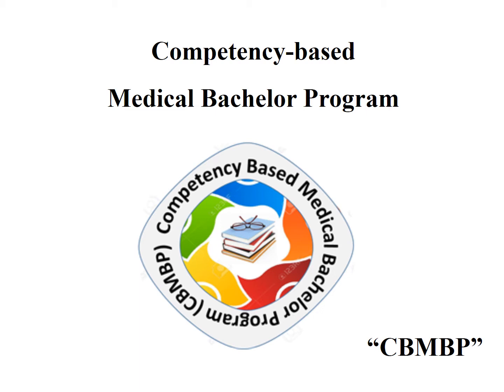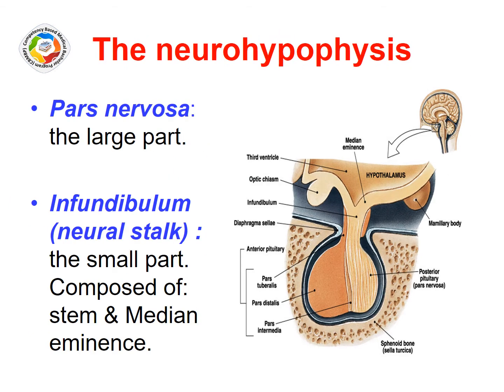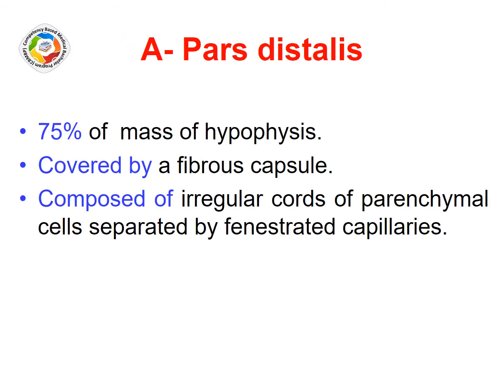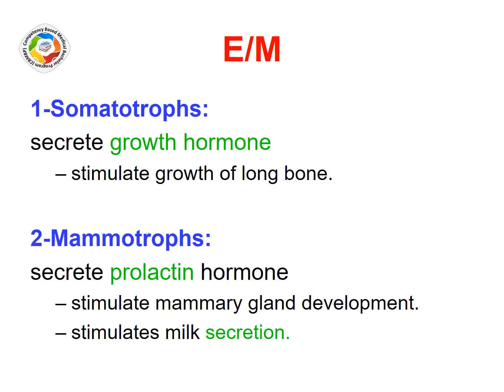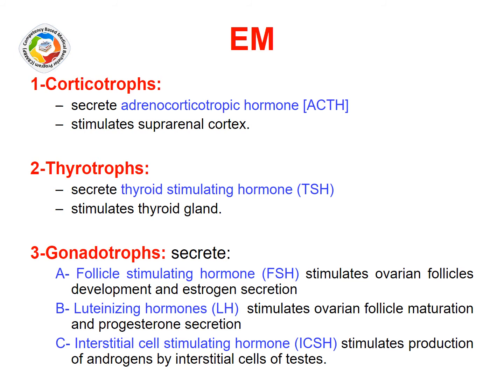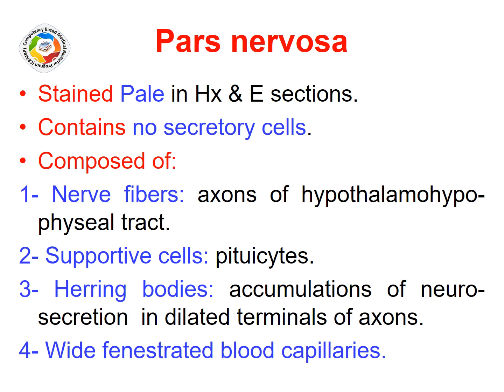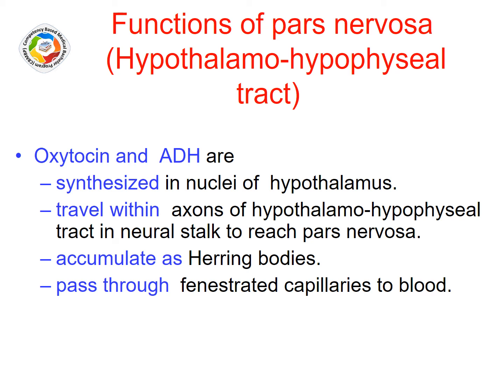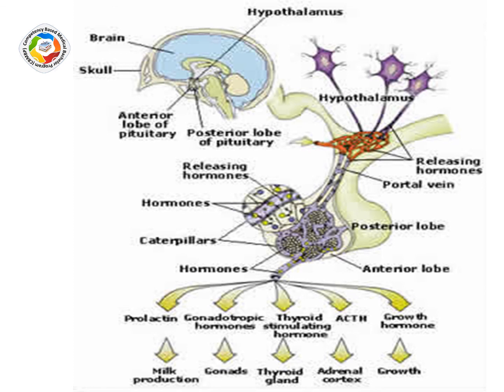PBL 3A : Histology of pituitary gland ( sem 6)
prof.dr/sedika mohammed
professor of histology , tanta university